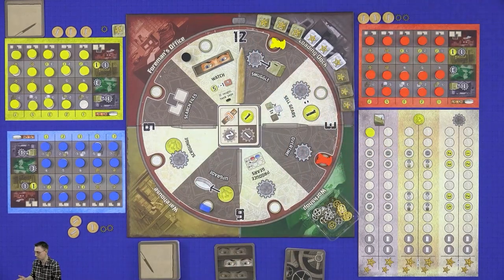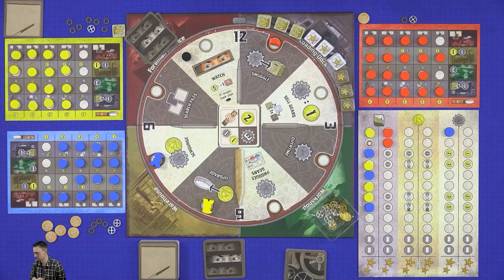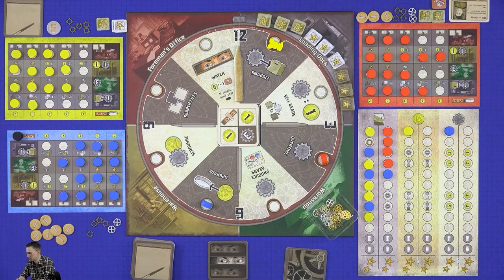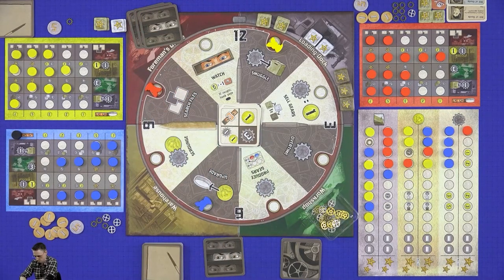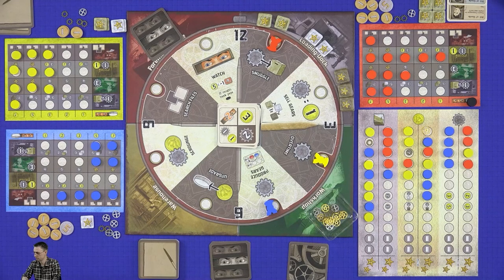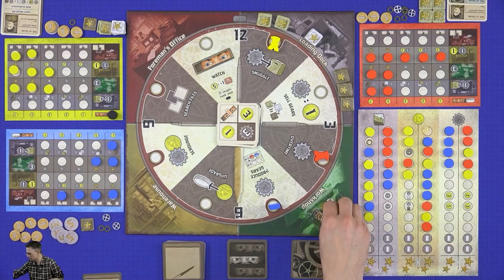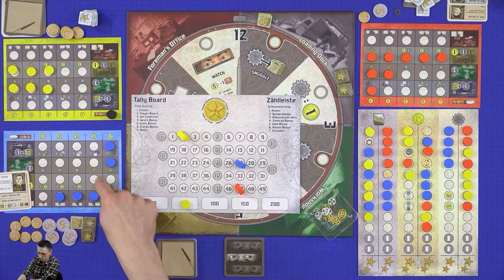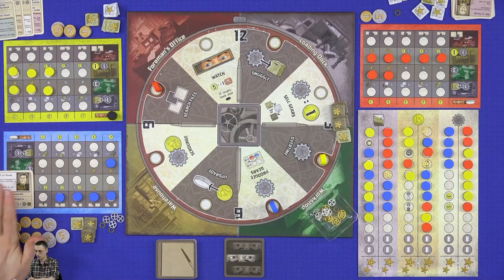Watch - 3-Player playthrough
Timestamps
0:00 – Opening credits
0:16 - Introduction
11.00  – Playthrough
52:12 – End game scoring
56:37 – End game discussion
58:41 – End Credits